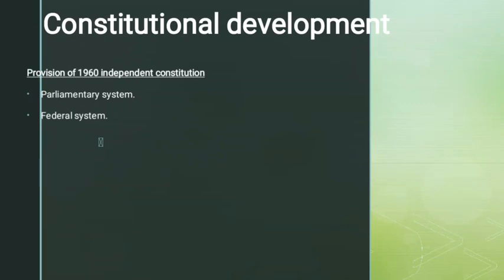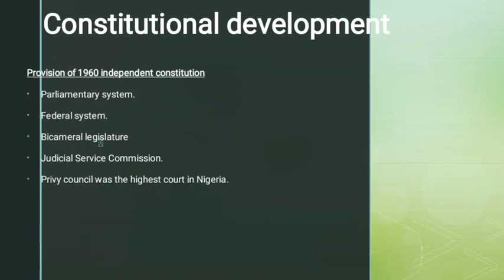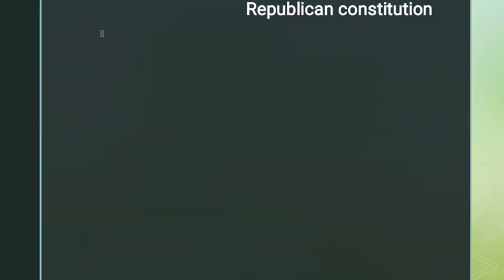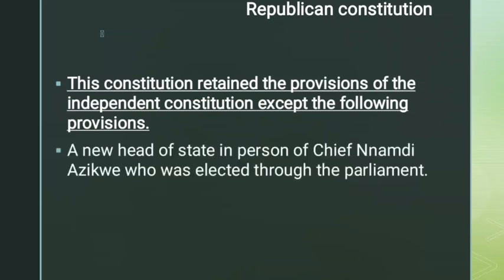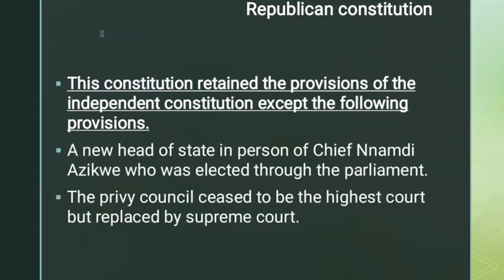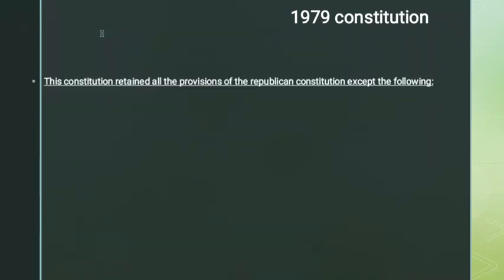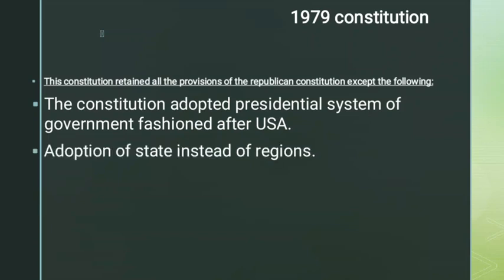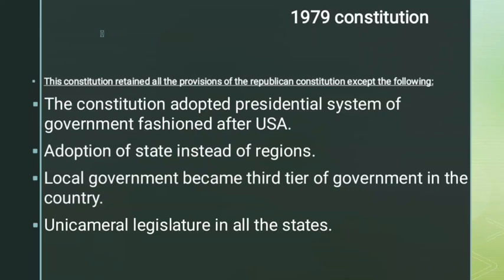Constitutional development in Nigeria- Post independence constitutions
Government SS 2